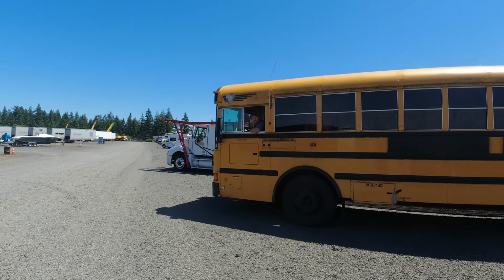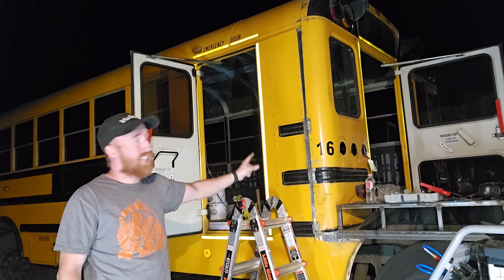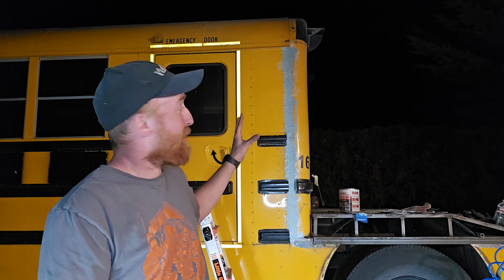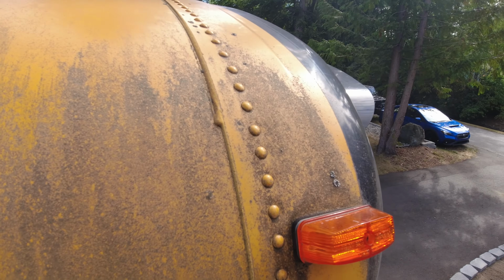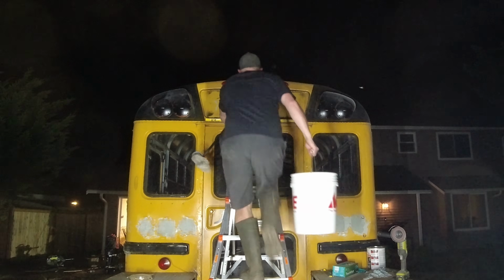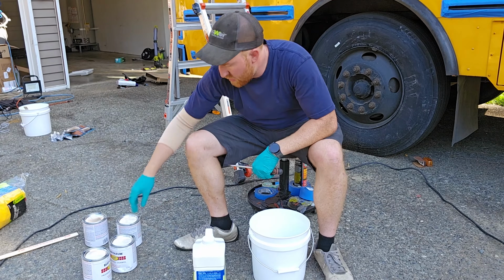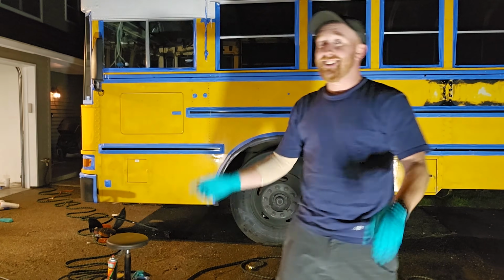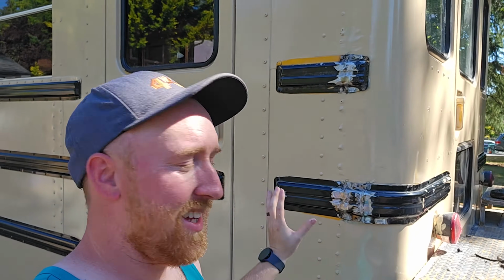Roll On Paint! CAN IT LOOK GOOD?: The Superbus Episode 5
In this video, I used roll on paint to get rid of that terrible yellow from the school bus.
This is my 2005 International school bus with DT466E engine and MD3060 Alison transmission. I cut the rear half off to park my jeep on it.

Pop Rivet Gun
Ryobi Orbital Sander
5" Sanding discs
White Rustoleum paint
Sand Rustoleum paint